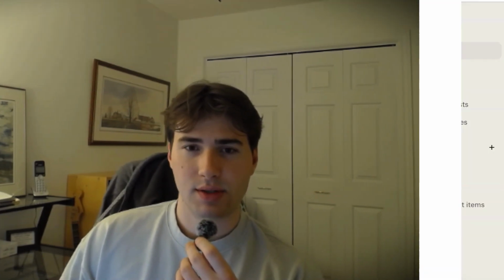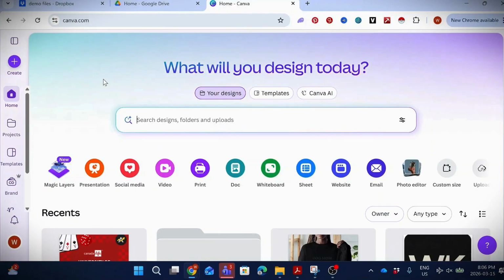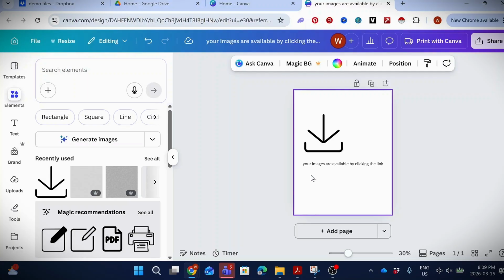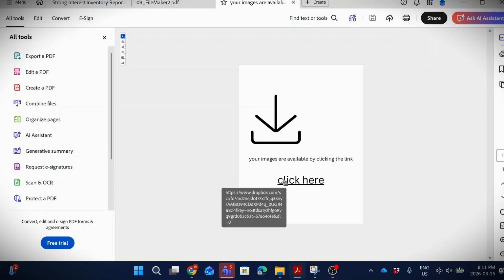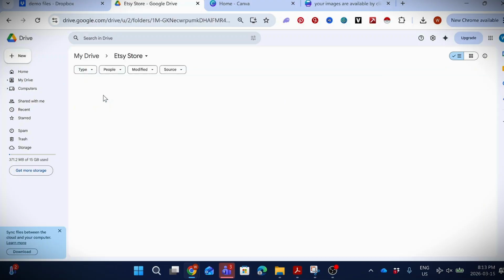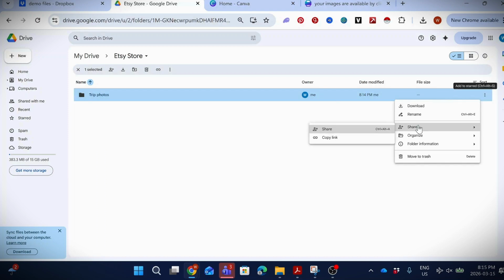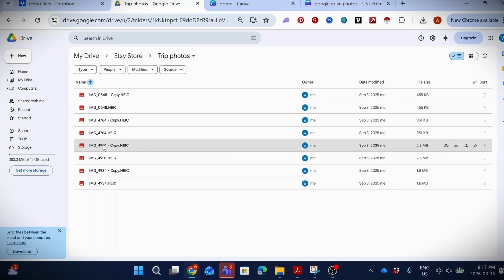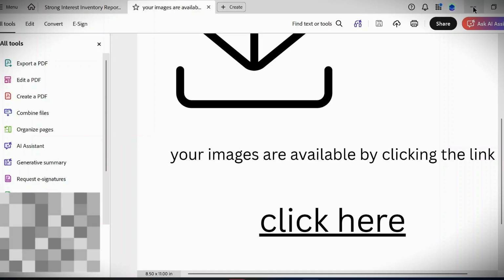Etsy Only Allows 5 Files… Here’s the Workaround (Digital Downloads)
Etsy digital downloads are limited to 5 files per listing, which can be frustrating when selling bundles, printable wall art, planners, or large digital products. In this video I show the simple workaround Etsy sellers use to upload more than 5 files on Etsy by sharing a Dropbox or Google Drive folder link.

This method lets you deliver unlimited digital files to buyers while still staying within Etsy’s system. Instead of uploading dozens of files, you upload a small PDF that contains the download link to your full file folder.

If you sell digital downloads on Etsy, this is one of the easiest ways to deliver large bundles, multiple print sizes, or entire product collections without running into the upload limit.

In this video you’ll learn:
• Why Etsy only allows 5 files per listing
• The simple workaround most digital sellers use
• How to create a Dropbox download folder
• How to create a Google Drive download folder
• How to deliver the link to buyers using a PDF file

This method works great for sellers offering:
• Printable wall art
• Digital planners
• Photo bundles
• SVG bundles
• Large digital download packs

Sorry about the slight lag in the recording. I wanted to get this tutorial out quickly because this workaround helps a lot of Etsy sellers who are stuck on the 5-file limit.

I’m documenting my journey building Etsy shops and sharing tips that actually work.